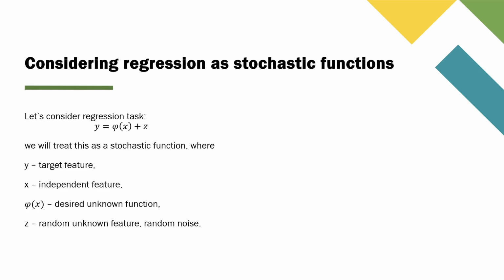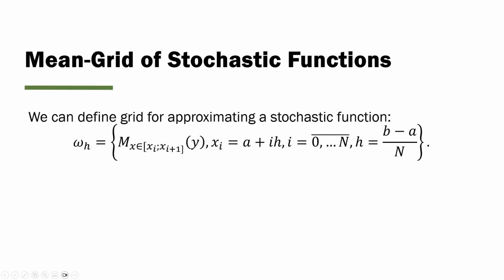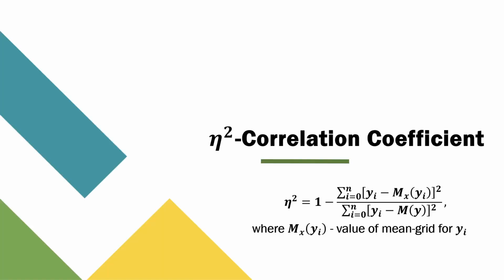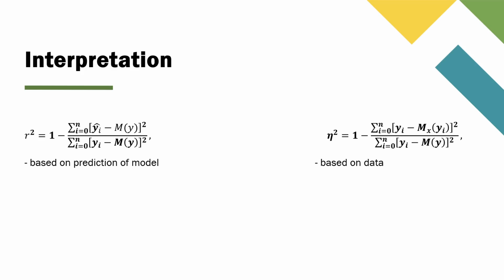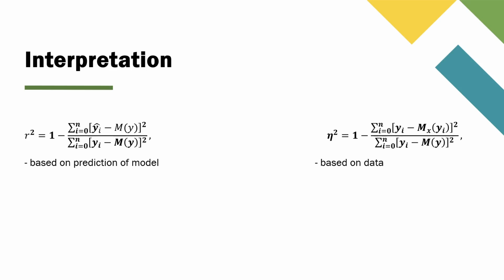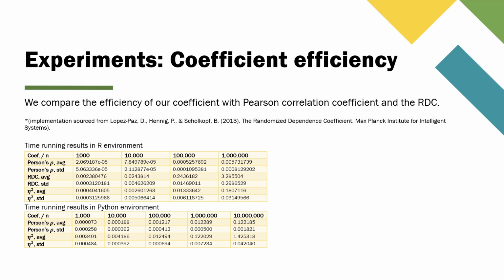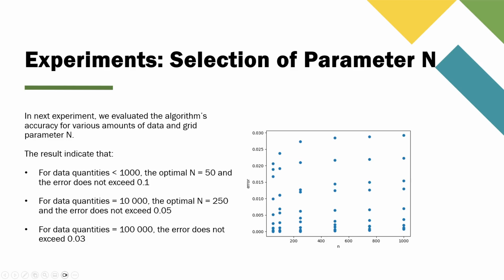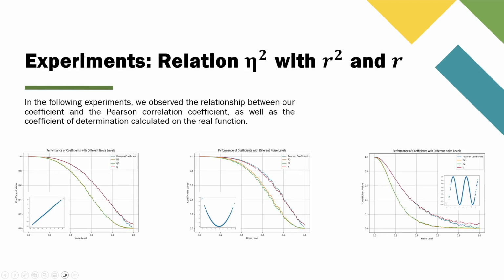51. Determination-based correlation coefficient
Andriy Berko, Vladyslav Holdovanskyi, Vladyslav Alieksieiev